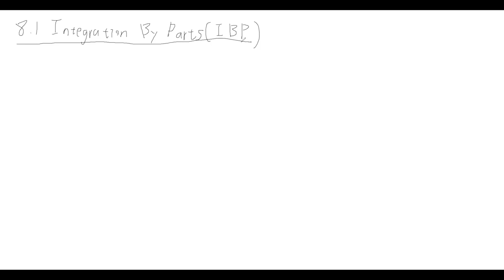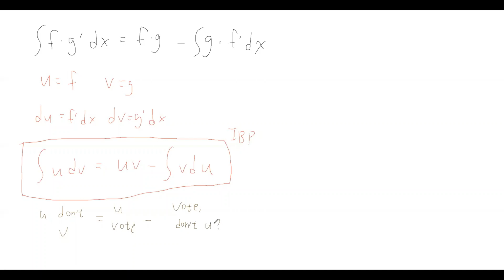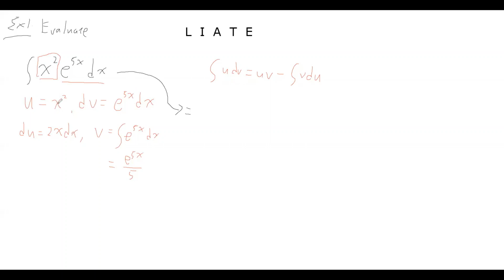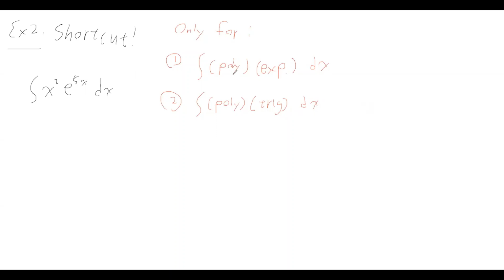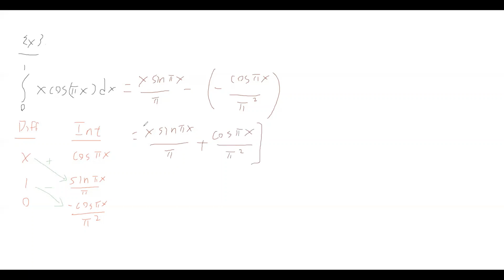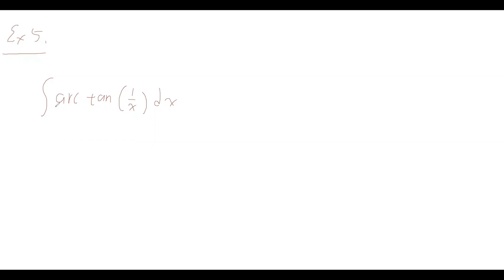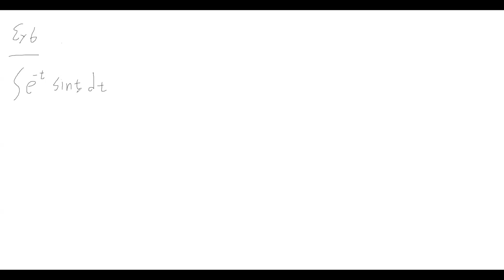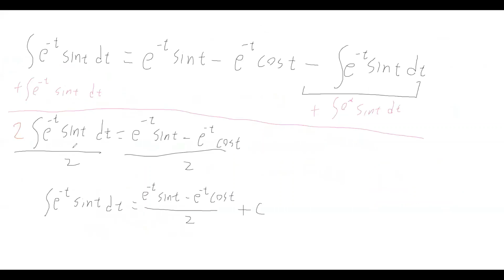CPP - MAT1150 Calc II 8.2 Integration By Parts